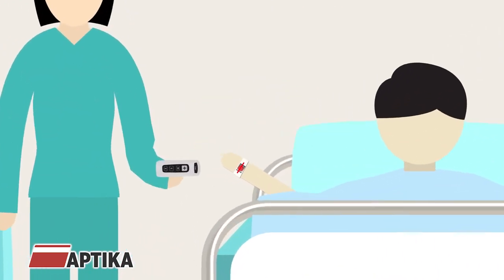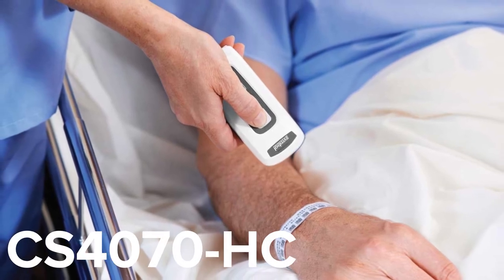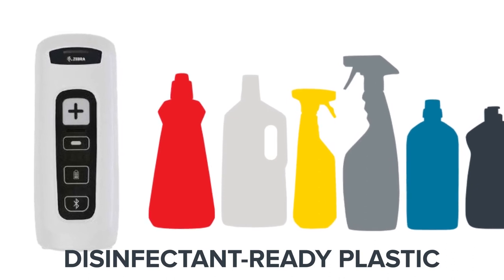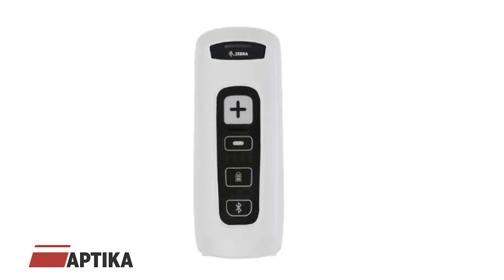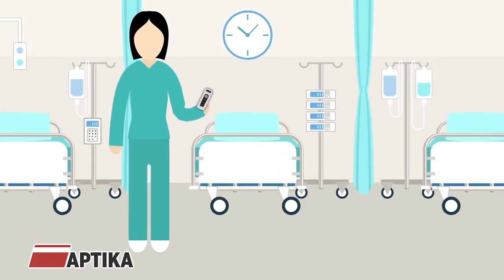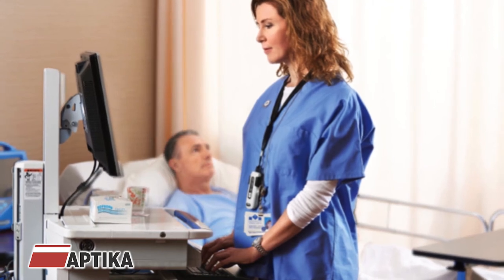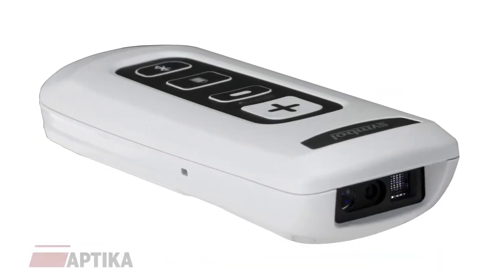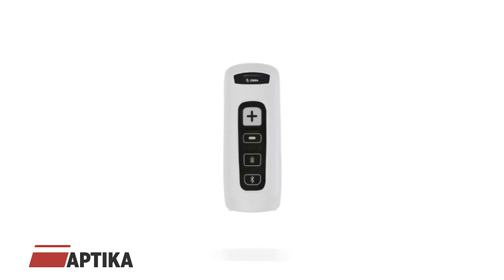Zebra CS4070-HC Compact Scanner Cordless for Healthcare | Hospital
POCKET-SIZED WIRELESS 1D/2D SCANNER
Put advanced barcode scanning in the pockets of your healthcare workers to improve patient safety and the patient experience with this pocket-sized wireless enterprise-class 1D/2D medical barcode scanner for carts and more.

SUPERIOR SCANNING FOR PATIENT SAFETY
Barcode scanning at patient bedside is crucial in preventing deadly errors in medication administration and specimen collection. Now, you can put wireless enterprise-class barcode capture in the hands of every nurse and lab technician with the disinfectant-ready CS4070-HC.

Small enough to be carried at all times, it can be tucked in a pocket or worn on a lanyard. One press of the dedicated pairing button instantly connects the CS4070-HC to Bluetooth-enabled in-room computers, workstations-on-wheels (WOWs), tablets and more.

And with superior scanning technology, healthcare workers can instant capture virtually any barcode, in any condition — 1D or 2D, electronic or print.

Read more!  Zebra CS4070-HC Compact Scanner Cordless CS4070-HC0000BZMWW

Aptika is your leading source for ID card and photo ID supplies and security equipment. Our warehouse facilities stock all ID solutions from ID card printer, signature pad, ID card software, ID card systems and other ID supplies. Aptika, best value for your money!